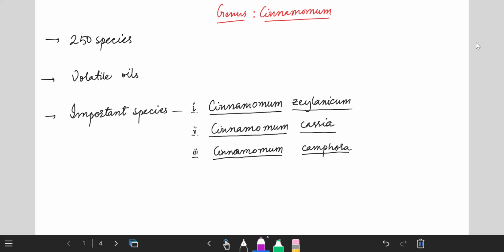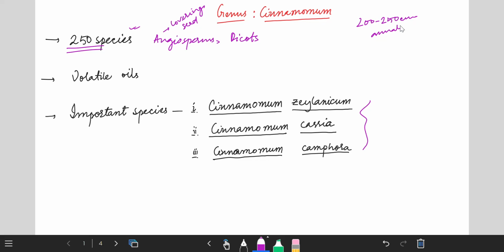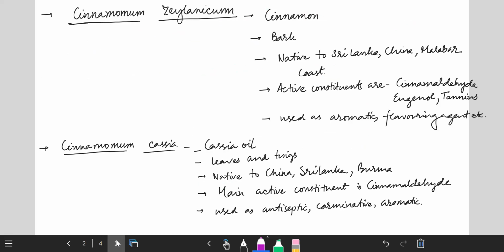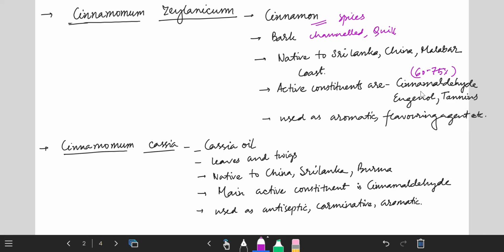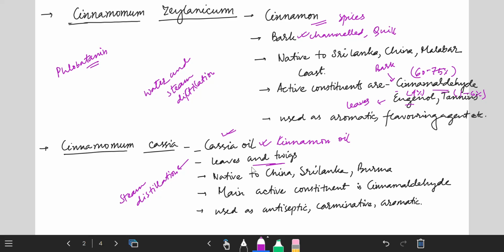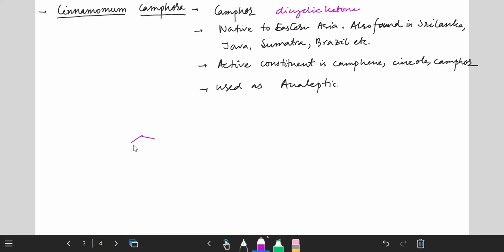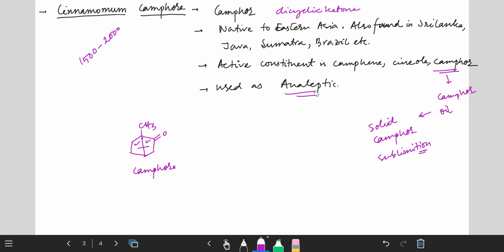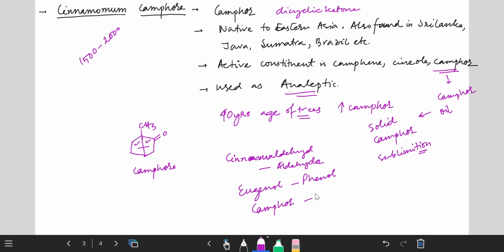Cinnamomum Pharmacognosy: Cinnamon, Cassia & Camphor Explained (Volatile Oils)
In this pharmacognosy lecture, we break down the genus Cinnamomum (family Lauraceae) and its three medicinally important species Cinnamomum zeylanicum, Cinnamomum cassia, and Cinnamomum camphora. Learn the botanical origin, active chemical constituents (cinnamaldehyde, eugenol, tannins, camphor), extraction methods, and pharmaceutical uses of each species — ideal for B.Pharm, D.Pharm, and pharmacy exam preparation.

⏱️ TIMESTAMPS
0:00 – Introduction to Cinnamomum genus
0:30 – Angiosperms vs gymnosperms: seed differences
0:53 – Habitat: tropical rainforest regions
1:23 – What are volatile (essential) oils?
1:51 – 3 medicinally important Cinnamomum species
2:25 – Cinnamomum zeylanicum (Ceylon Cinnamon) – bark & source
3:00 – Native regions & active constituents
3:13 – Cinnamaldehyde, eugenol, tannin percentages
4:10 – Cinnamomum cassia – Cassia oil source
4:54 – Steam distillation process
5:03 – Native regions & constituent differences
5:26 – Eugenol absent in Cassia (key difference)
5:43 – Cinnamomum camphora – camphor source
6:00 – Dicyclic ketone structure of camphor
6:25 – Native regions & altitude requirements
6:56 – Active constituents & camphor extraction
7:20 – Sublimation process
7:32 – Analeptic (CNS stimulant) use of camphor
7:40 – Why old trees have higher camphor content
8:13 – Key chemical differences: aldehyde vs phenol vs ketone
8:41 – Summary & closing